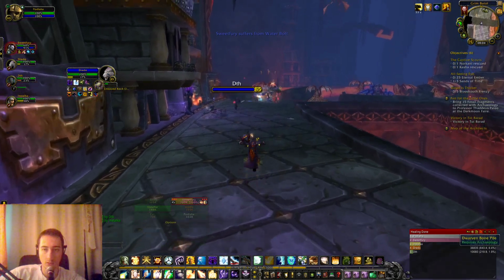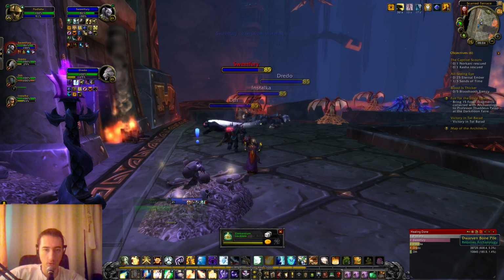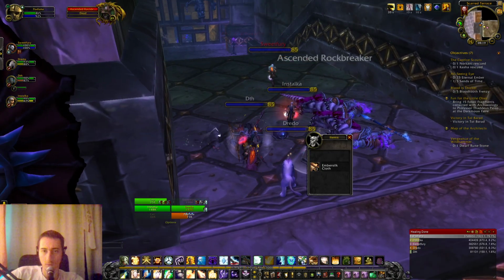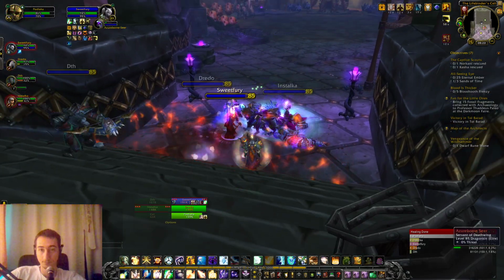Heroic Grim Batol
This is gameplay from a private non-profit server.  I am playing on the server to experience Cataclysm as it were, because I was not around WoW at the time of Cataclysm being a thing. It's just for fun.